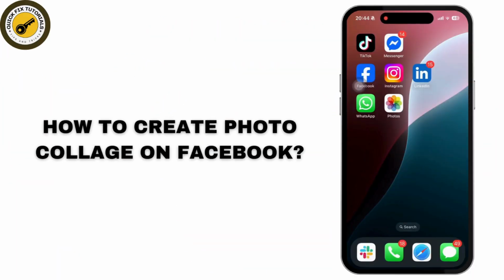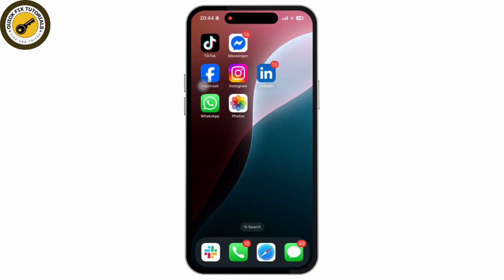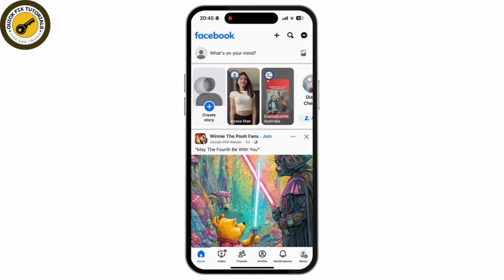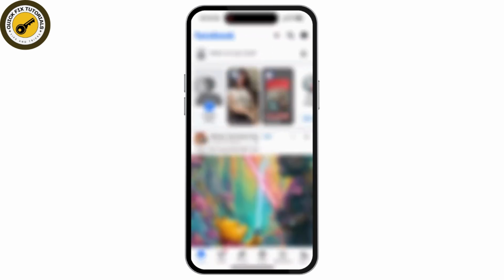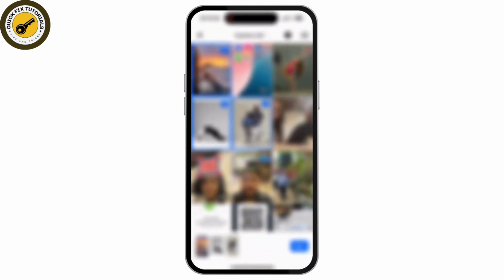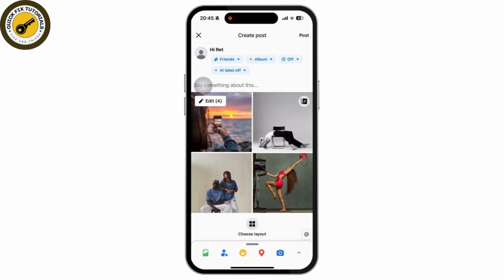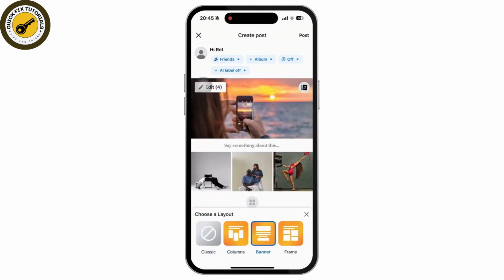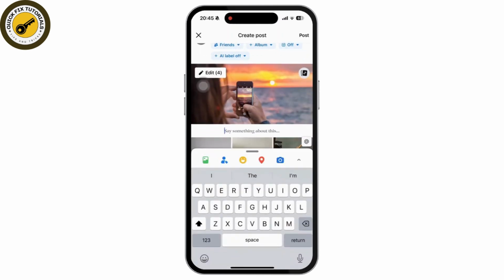How to Create Photo Collage on Facebook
How to Create Photo Collage on Facebook (2025)! Want to showcase multiple memories in a single post? This video will guide you through the steps on how to create a photo collage on Facebook quickly and easily. Whether you’re asking, “How do I make a collage on Facebook?” or need help selecting layouts and uploading your favorite snaps, this tutorial has you covered. Learn how to use Facebook’s built-in tools and free third-party apps to design eye-catching collages. Watch now to see how you can create a photo collage on Facebook today!

Timestamps:

00:00 How to Create Photo Collage on Facebook
00:10 How Do I Make a Collage on Facebook?